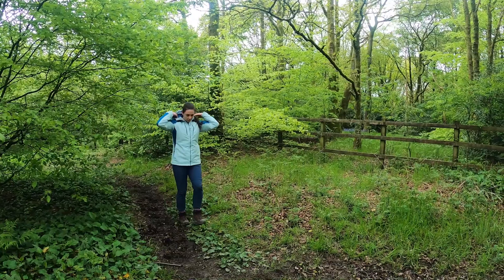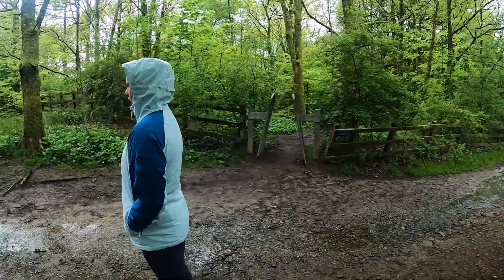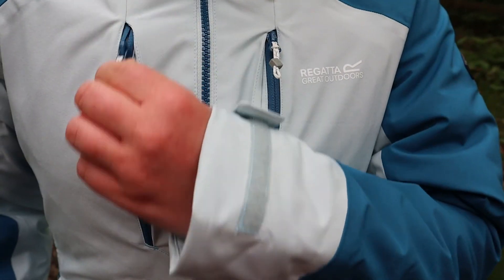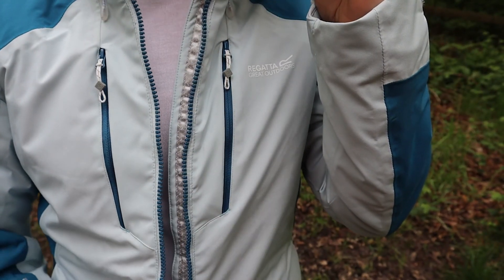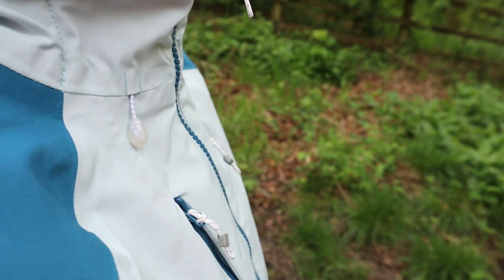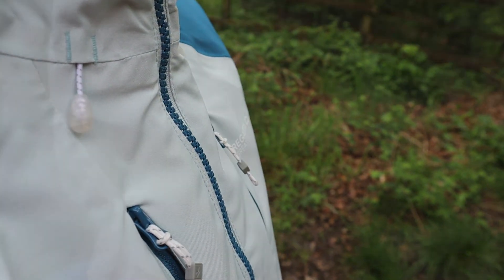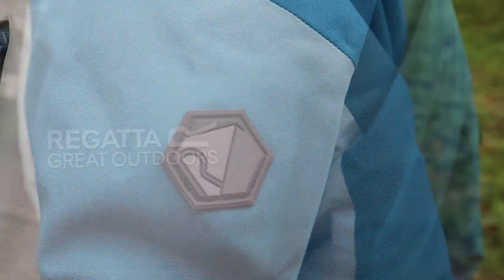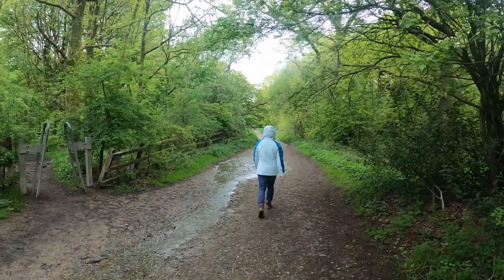Highton Stretch ll Womens Padded Jacket